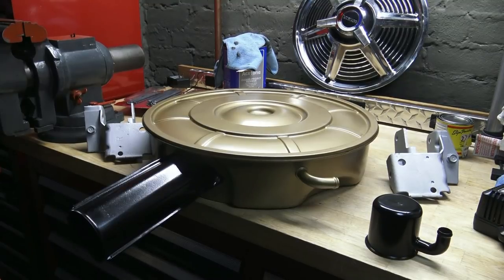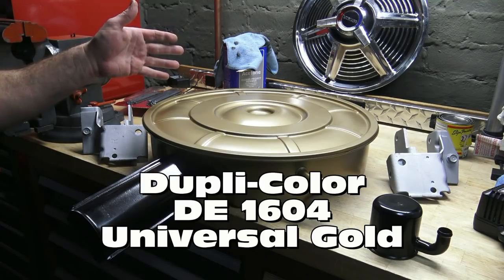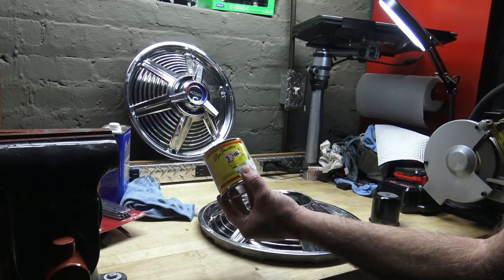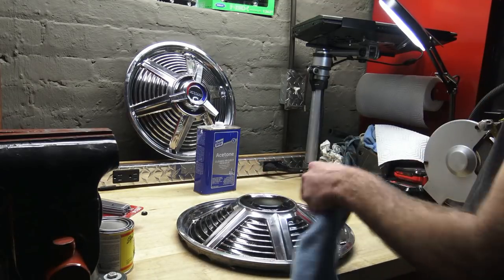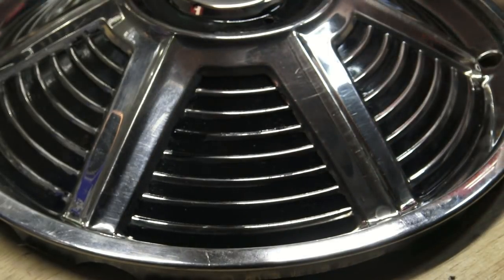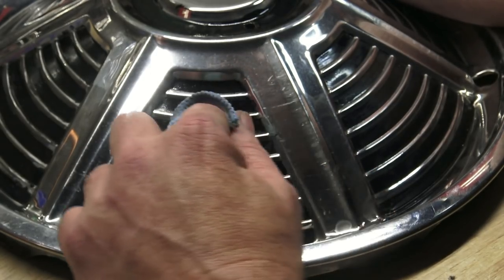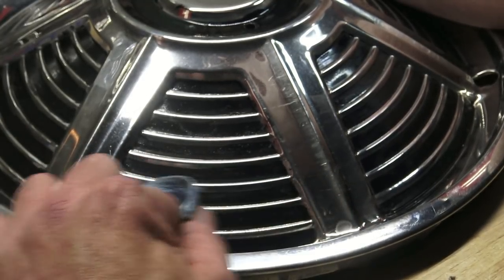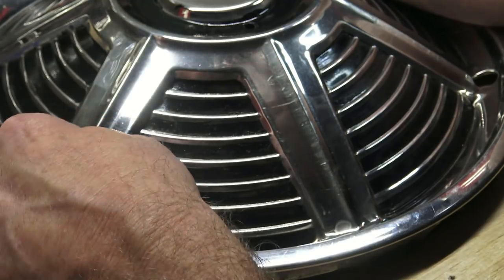Chrome Hubcap Painting Technique & Winter Progress - 1965 Mustang Vlog #8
Here's how I repainted the black detail on our 65 Mustang Spinner hubcaps.  Also, cleaned up & painted the 66 frame brackets & 65 Mustang 289 California Air Cleaner, Snorkel & oil cap.  Decals & a fresh air cleaner cover gasket are on order